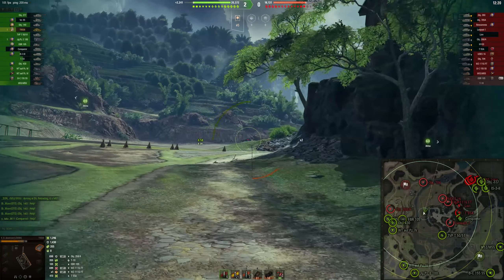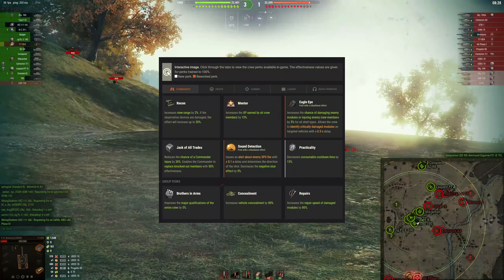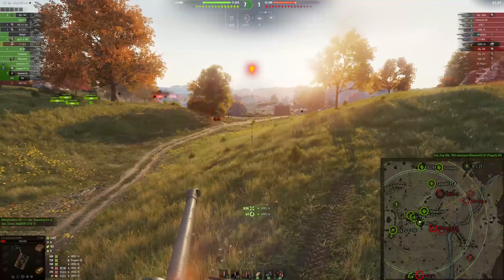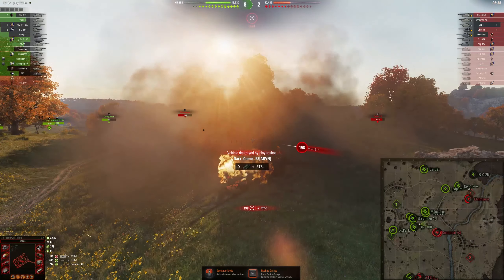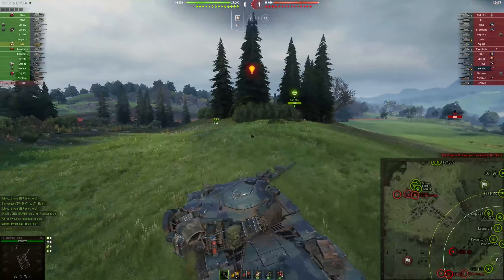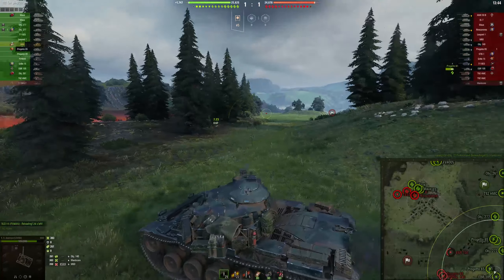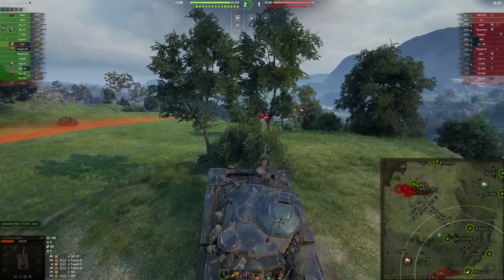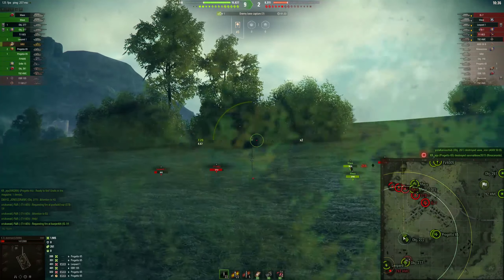Update 1.20.1... It could be so good